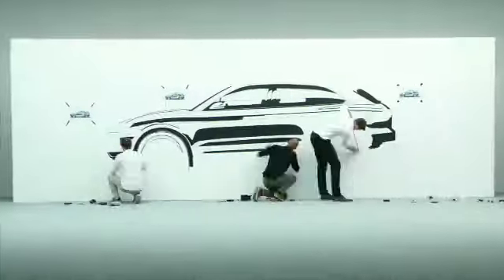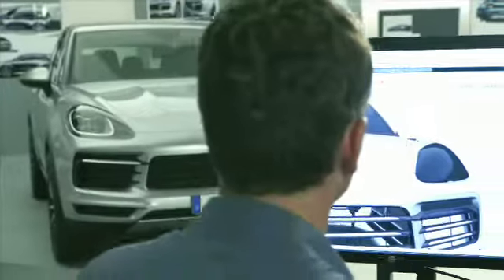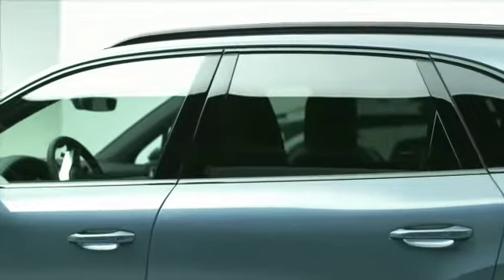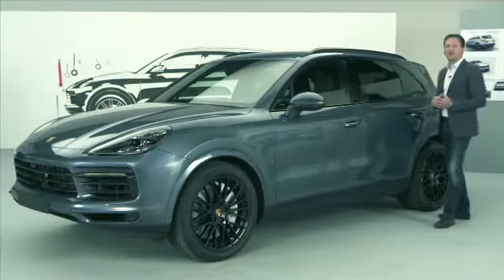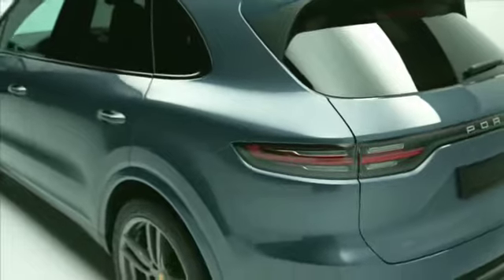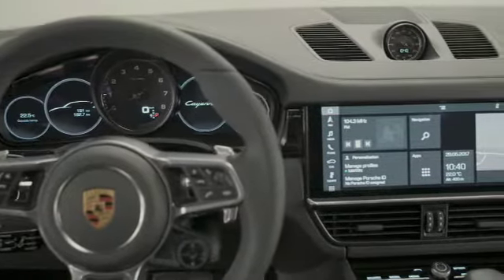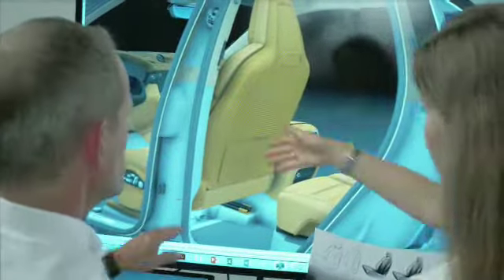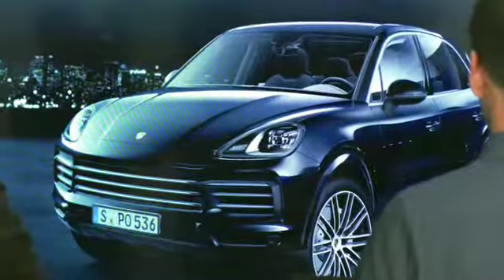Designing the new Porsche Cayenne - 4Legend.com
Discover the design and the conception of the 2018 Porsche Cayenne